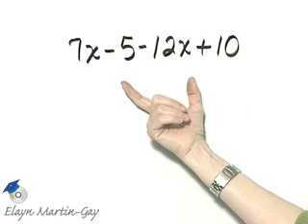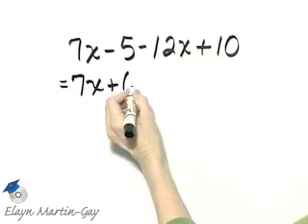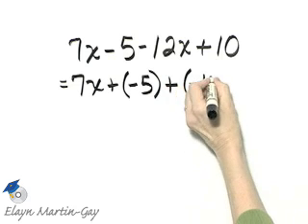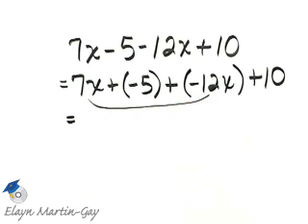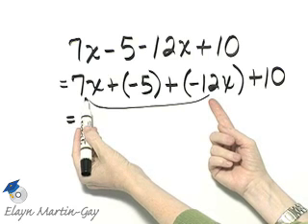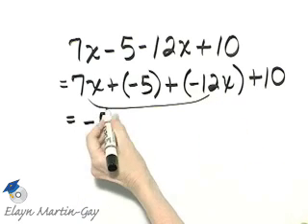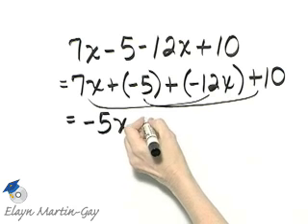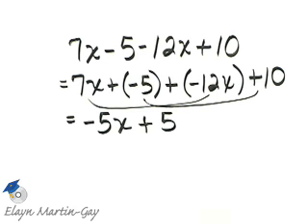Martin-Gay Prealgebra Ch 3 Ex 1